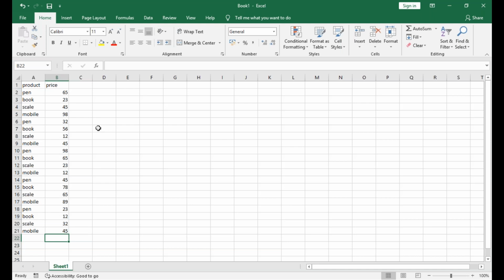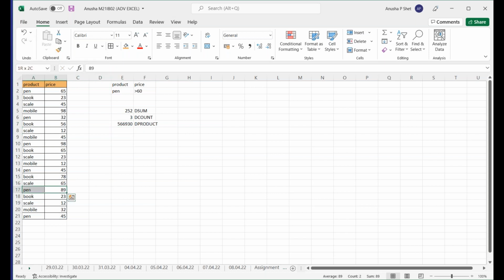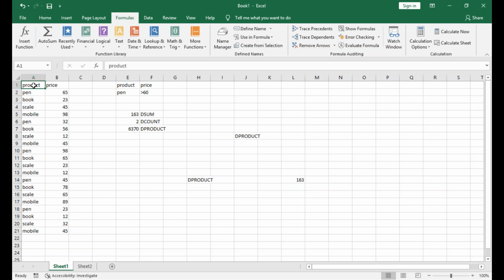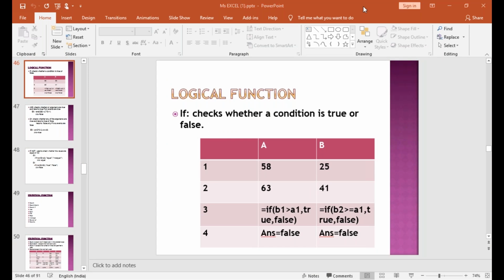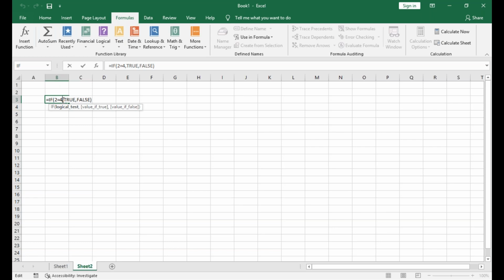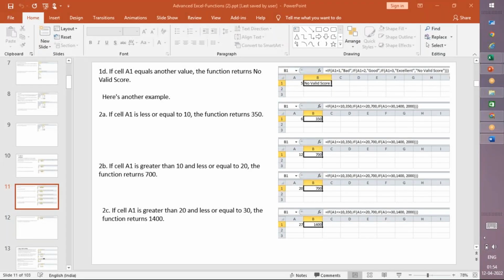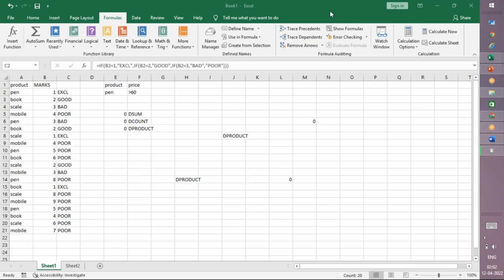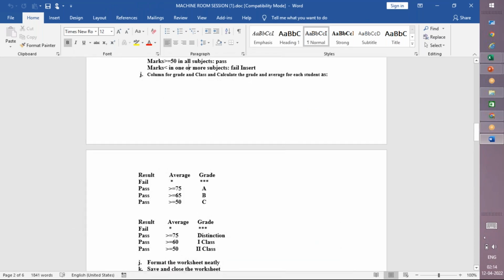Expert Excel 11th Apr Mcc Varalaxmi